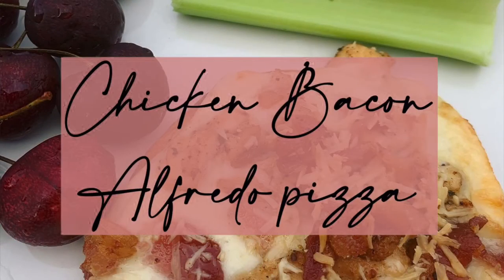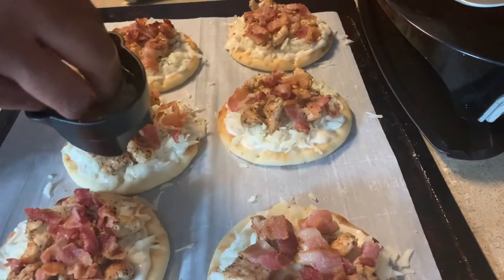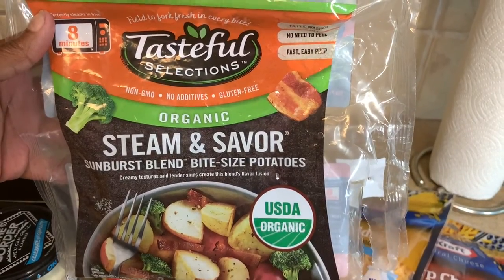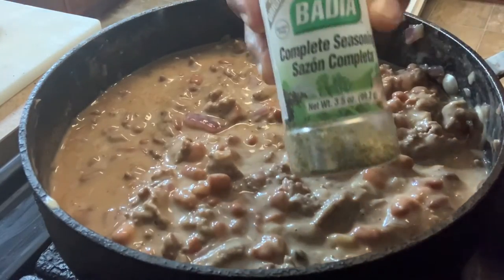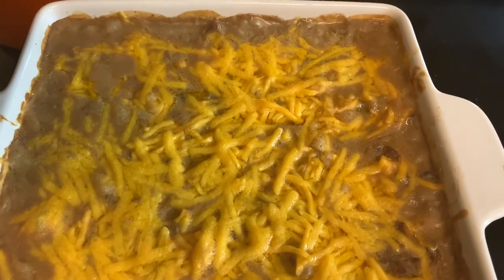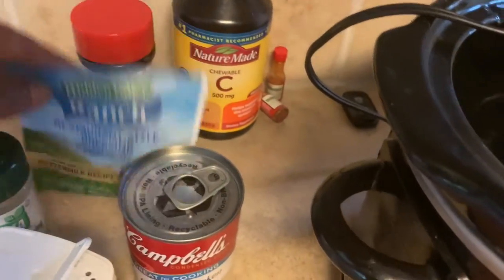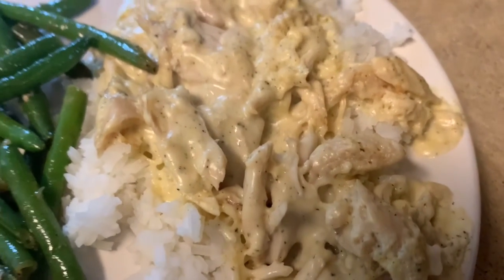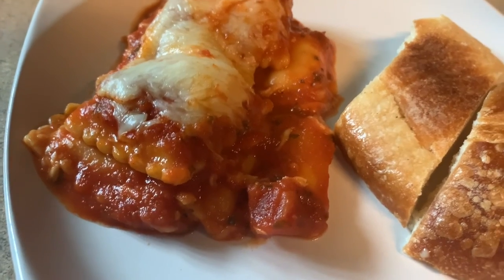What’s for Dinner 2020. Easy dinner ideas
Hi! What’s for dinner 2020 edition! I put together some easy dinner ideas that your whole family will love! These simple dinner ideas are quick and easy dinners for kids too! Very easy meals to make but delicious! I hope you enjoy!!